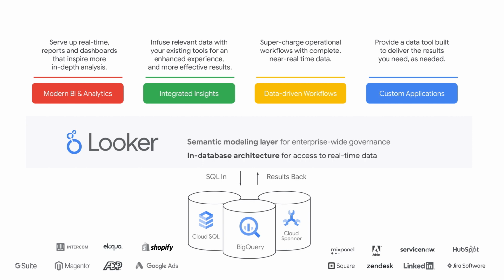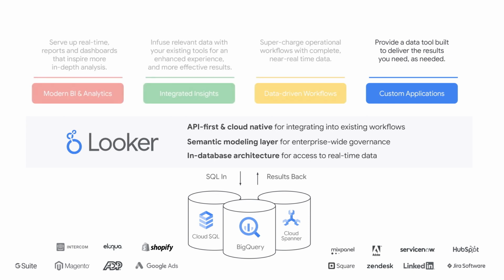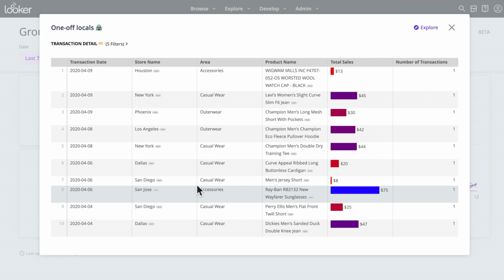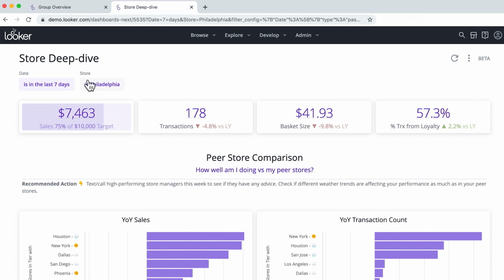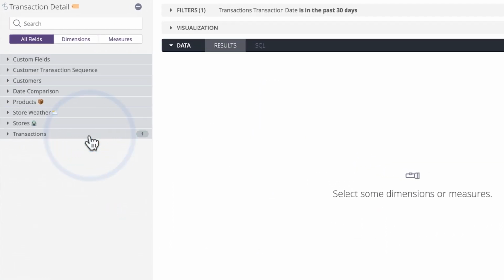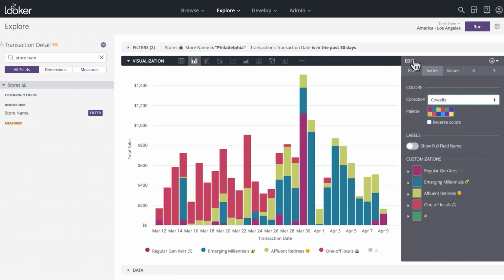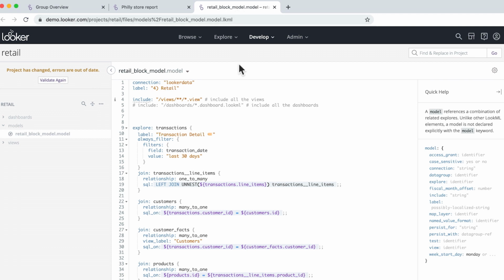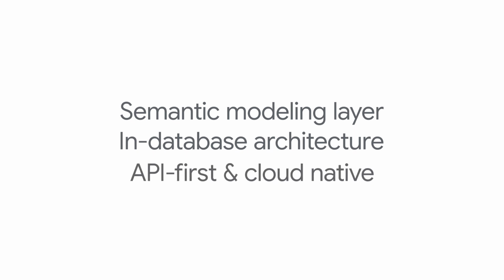Modeling, Analyzing and Acting on Retail Data with Looker and Google Cloud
Learn how the Looker and Google Cloud technologies work together to help companies use data-driven insights to improve customer experiences, analyze supply chain efficiency, and maximize profits.

See it for yourself:

0:00 Looker platform overview

1:35 View, drill and take action from dashboards

5:09 Explore row-level detail and schedule reports

7:40 Model data for company-wide governance with LookML

Companies take advantage of Google Cloud’s powerful functionality through Looker. In this demo, a fake retail company uses:

- Google App Engine to deploy a custom app for texting to store managers

- Google Cloud Functions and the Search API for product image search

- BigQuery ML for item sales & stock forecasting

- BigQuery ML nested tables for faster performance on transaction analysis

- BigQuery weather public dataset